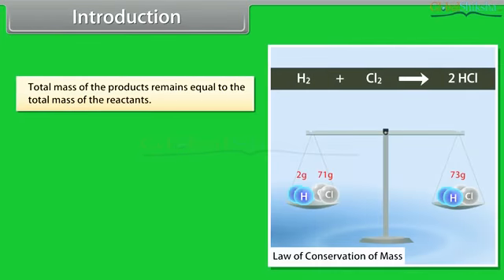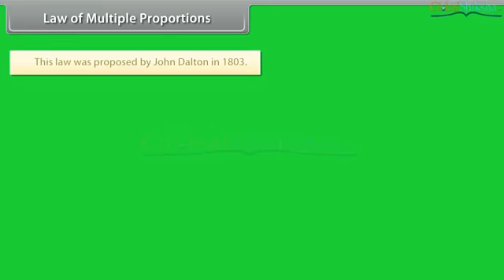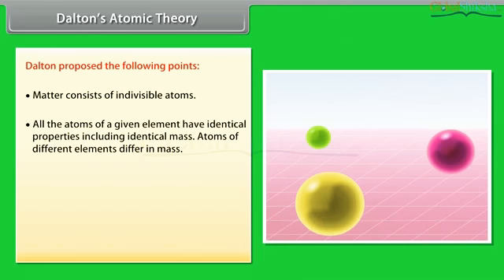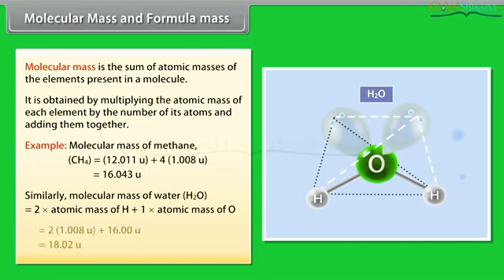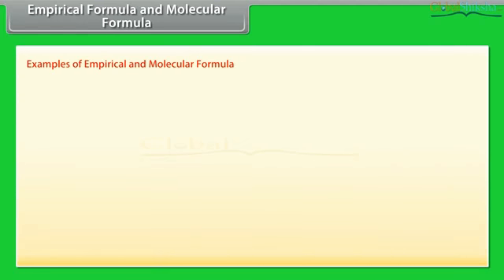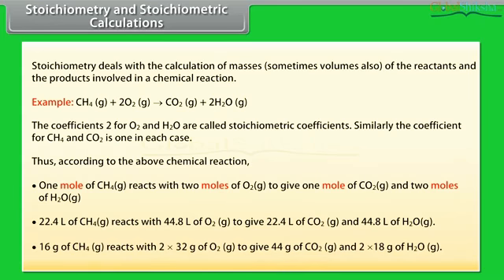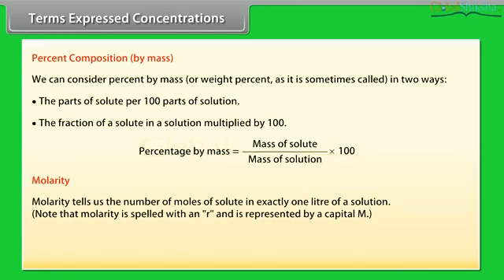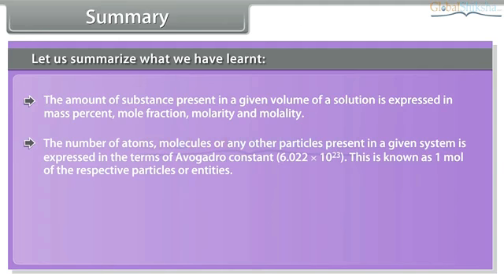CBSE Class 11 Chemistry -Some Basic Concepts of Chemistry |IIT JEE.